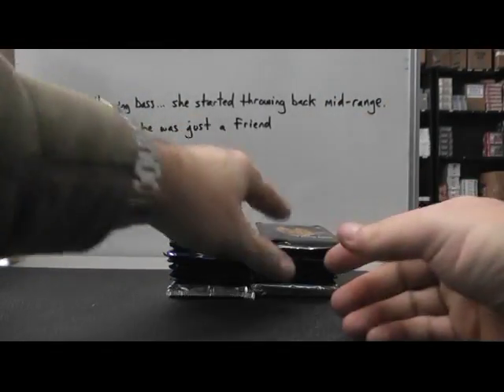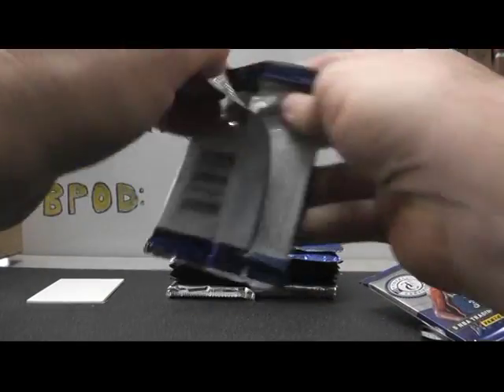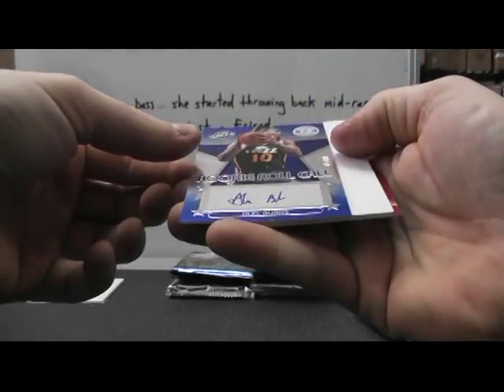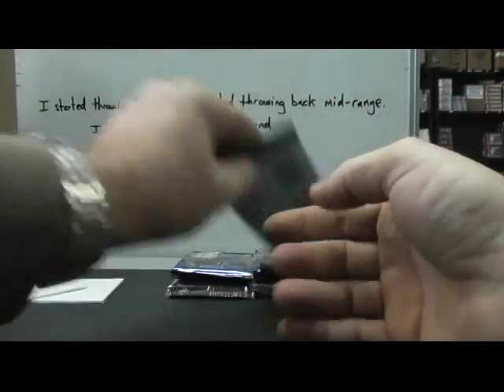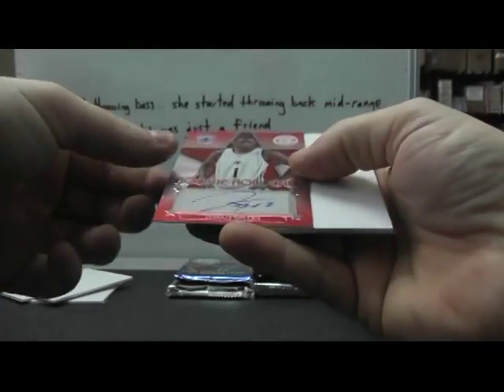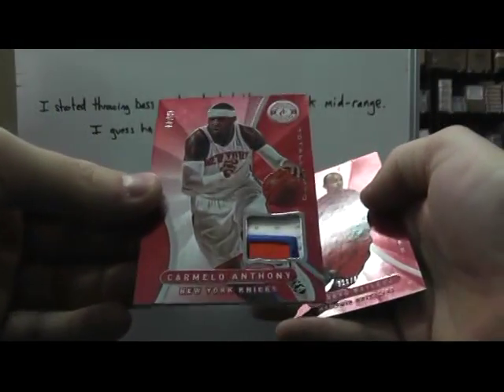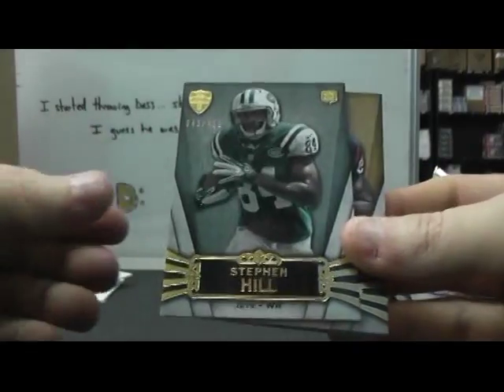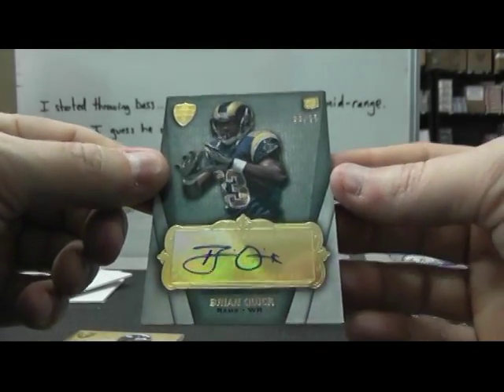Zach & Inez's 12/13 Totally Certified Basketball & Supreme Football 4 Box Break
Thanks a lot Z&I, Chris J.